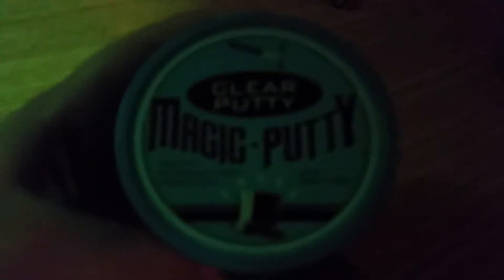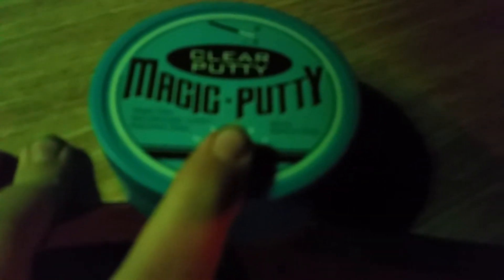Jeff's Terrible Reviews: Clear Putty Review